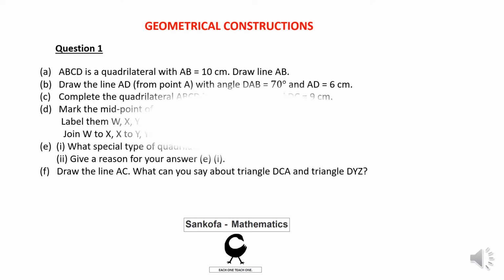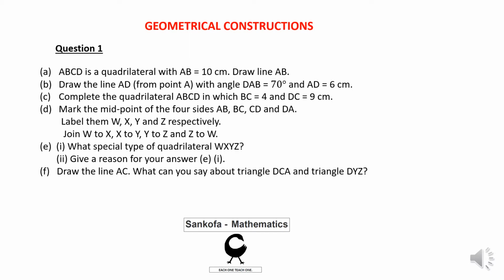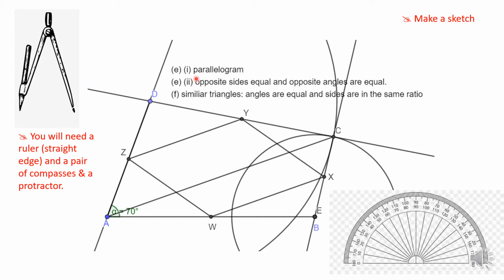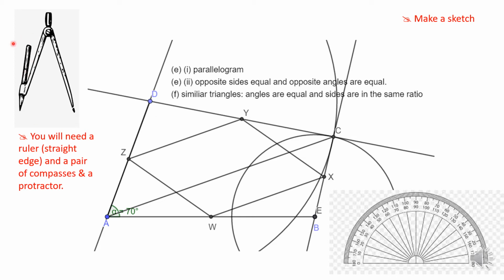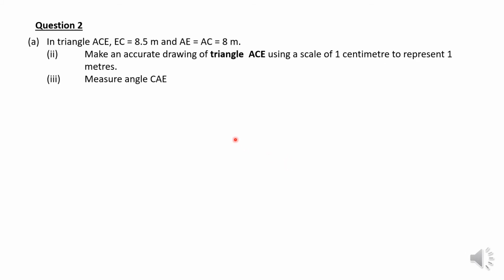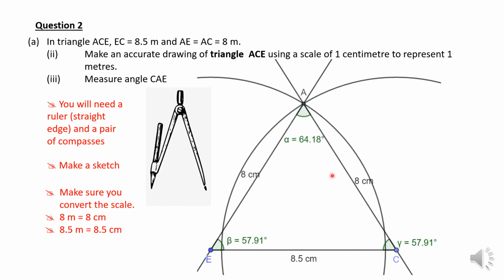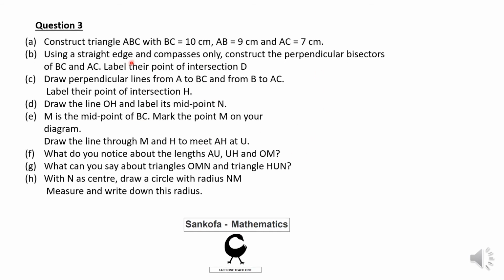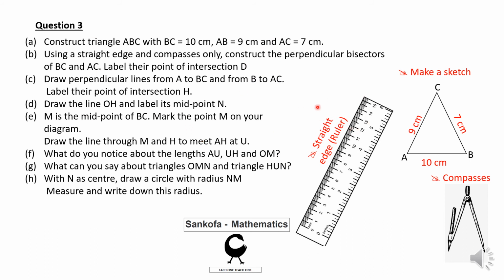Geometrical Constructions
Geometrical Constructions of triangles and a quadrilateral.